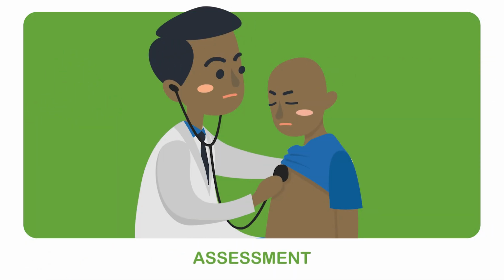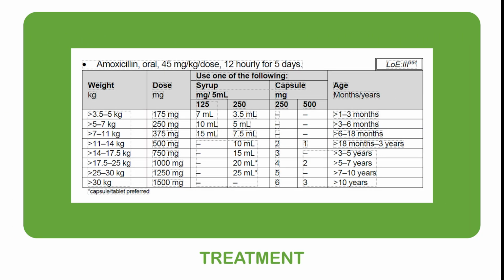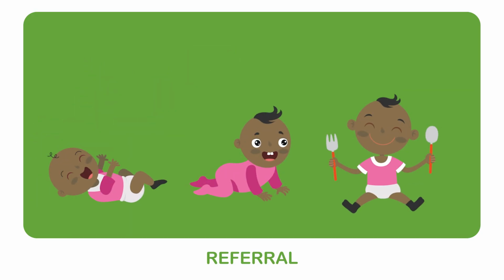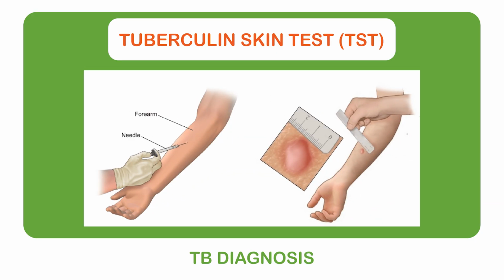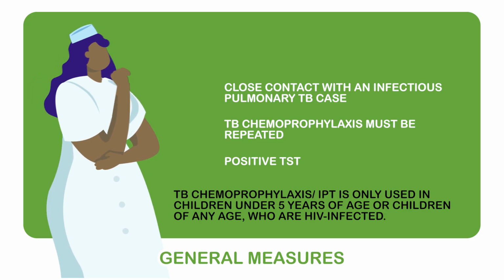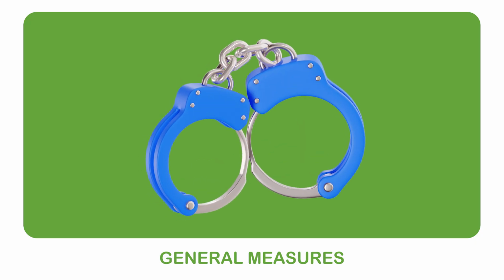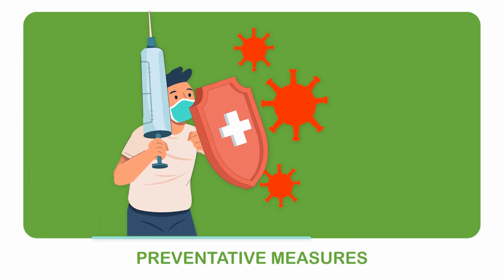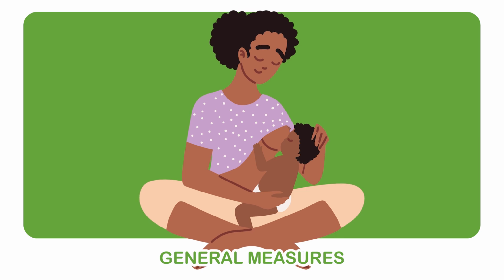Pneumonia and the role of PHC nurses and doctors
Pneumonia remains one of the leading causes of illness and death worldwide, especially in children and older adults. Primary Health Care (PHC) nurses and doctors play a vital role in detecting, diagnosing, and managing pneumonia at the community level — often making the difference between recovery and severe complications.